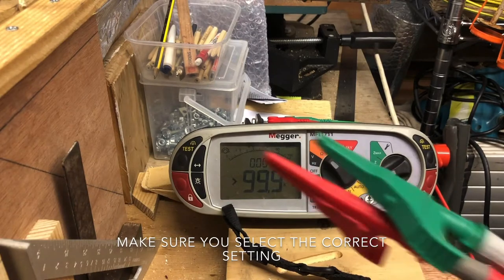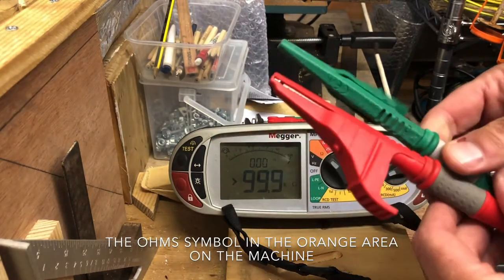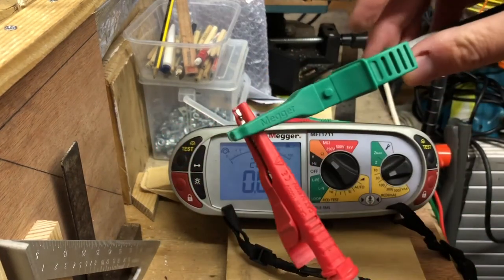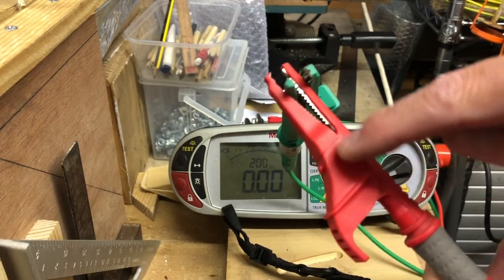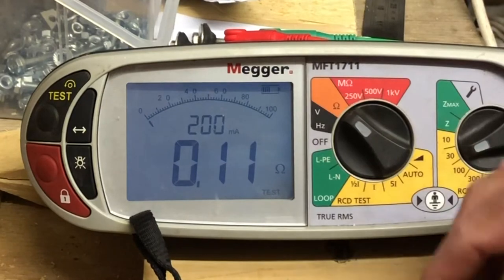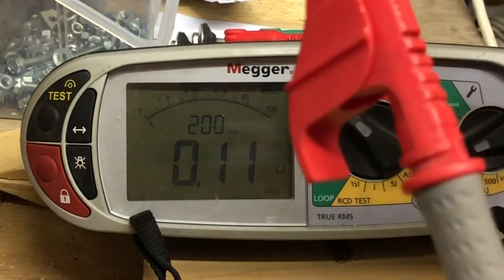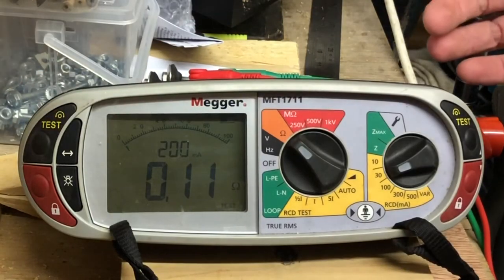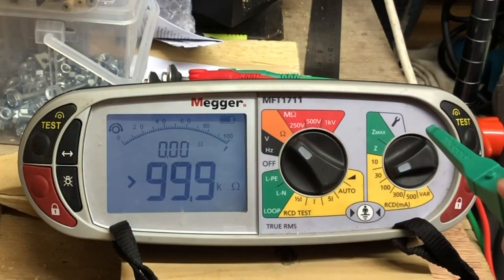Zero your Test Leads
Today I show you in under two minutes how to Zero your test leads. Im using the Megger MFT 1711 but the same will apply to any Megger 1700 series machine. Hope you find this video useful.

Own my personal test equipment. The excellent Megger MFT 1711